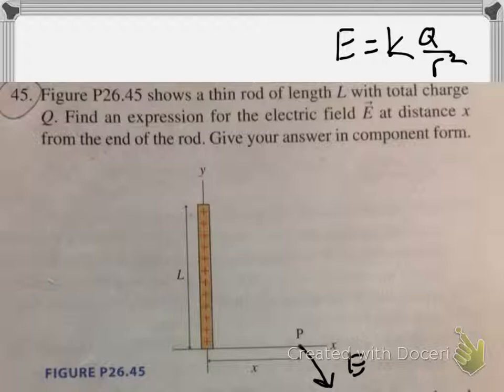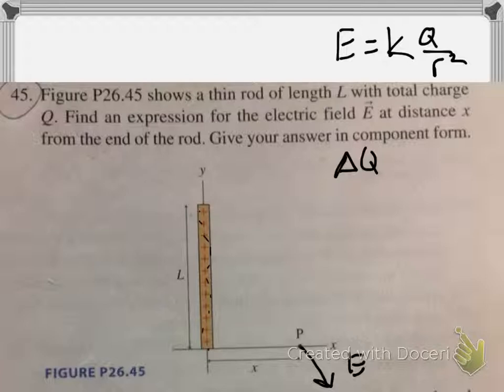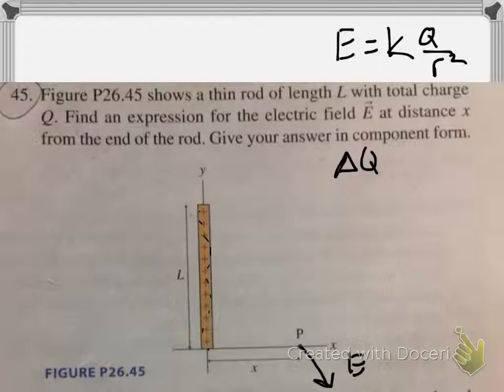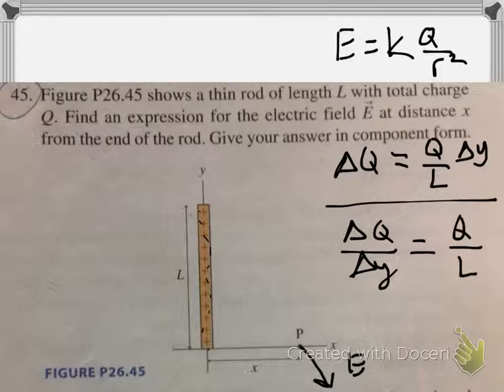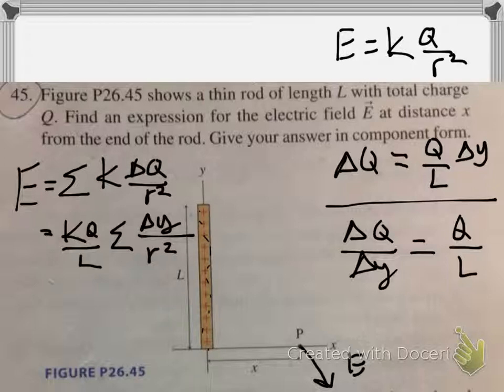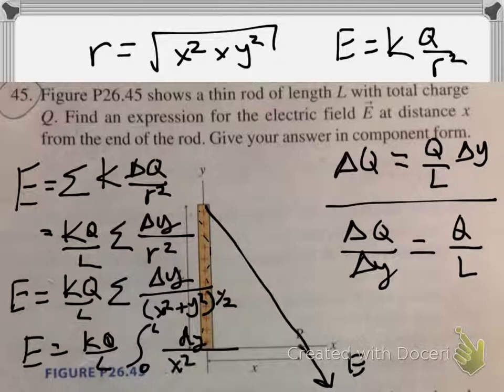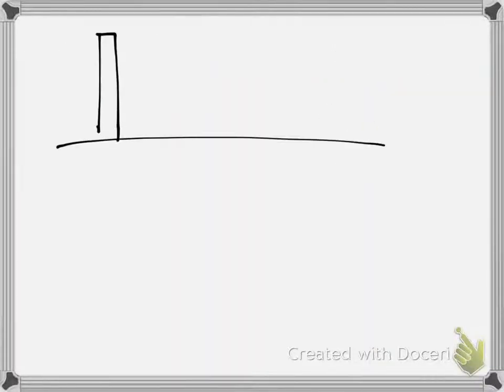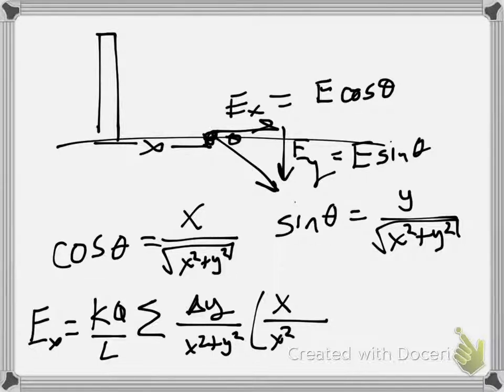ap ch 26:45